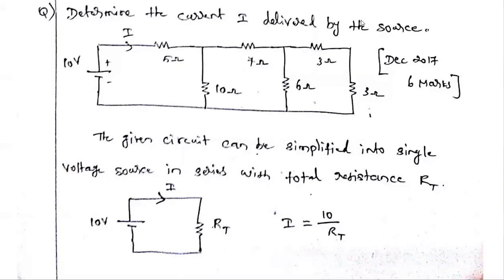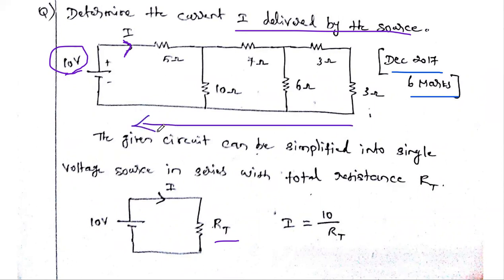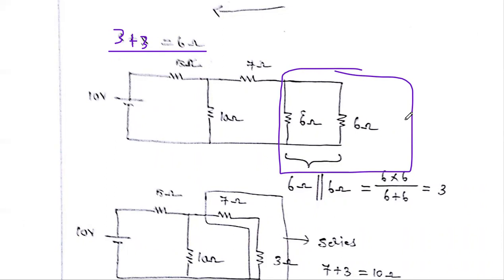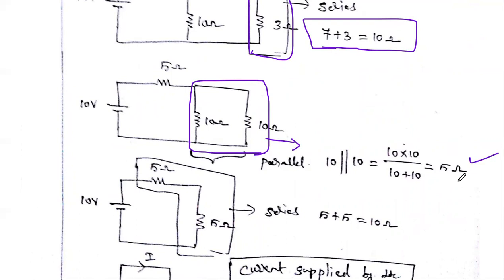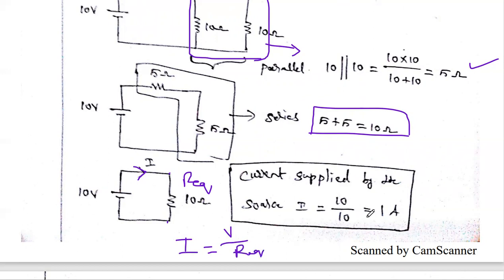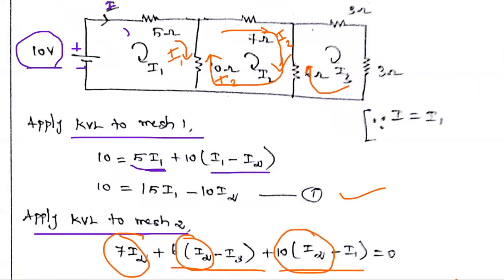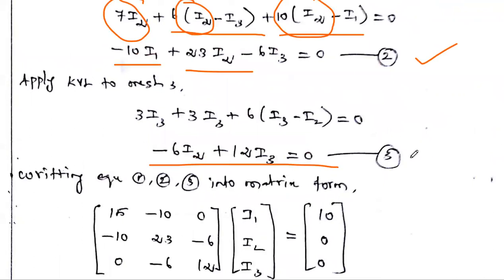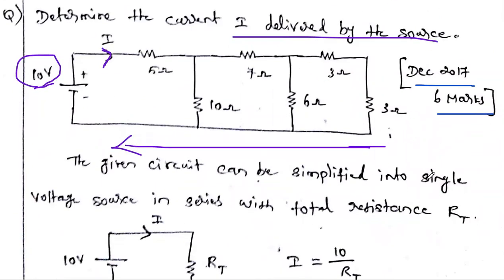Mesh current analysis problem | Circuit analysis | circuit theory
This video gives the solution of  anna university problem DEC 2017 using mesh analysis.
To watch Circuit analysis lecture  videos:
network reduction problem AU May 2011